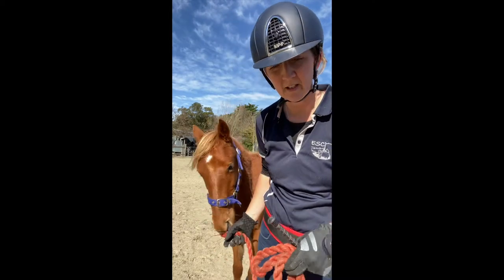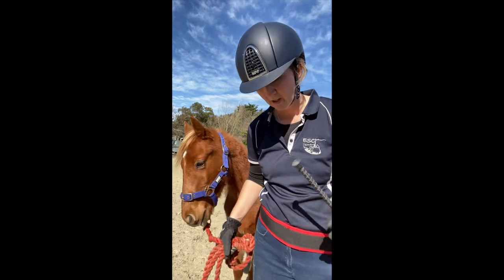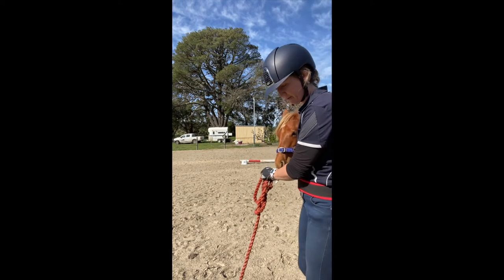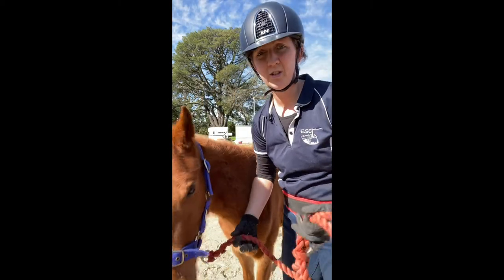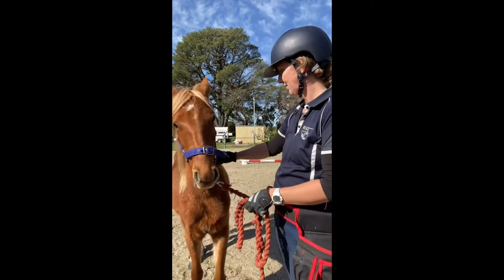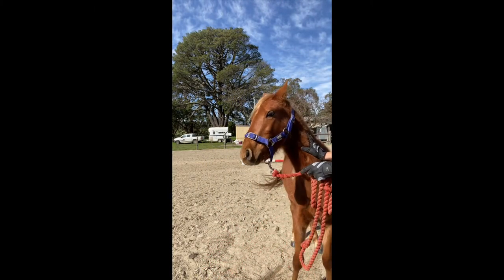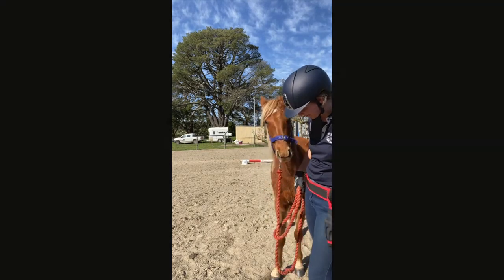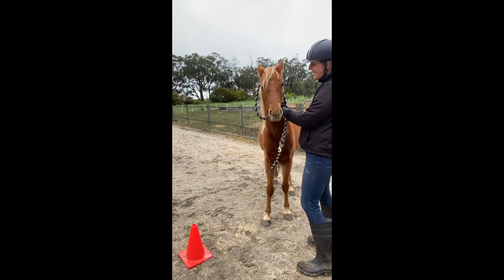Re-Training Fear of the Injection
Here we work with our yearling Sebby who has a learned fear of the injection - just the attempt of the pinch to his neck caused a strong reaction from him.

Using negative reinforcement (only removing our hand/pinch when he stands nice and still) and counter conditioning (where the pinch becomes associated with something pleasant, food, in this case) we have been able to reduce his fear.

Always a work in progress, his big reaction might suddenly appear again one day (perhaps after the real injection occurs!) but such a better situation for him, less arousal and MUCH more safe for your vet. A win for everyone.